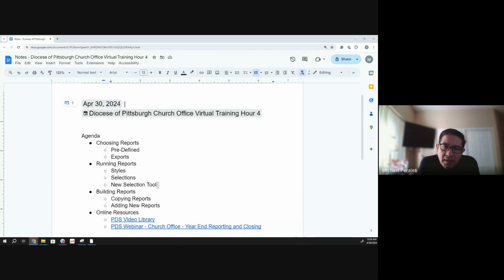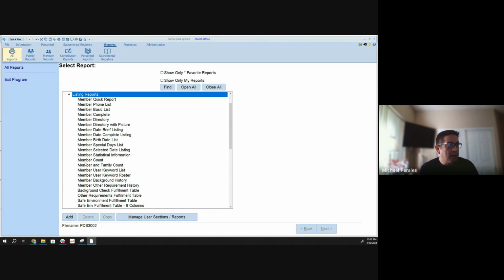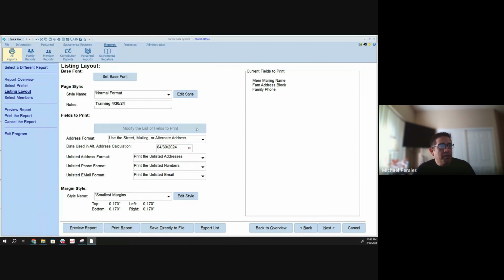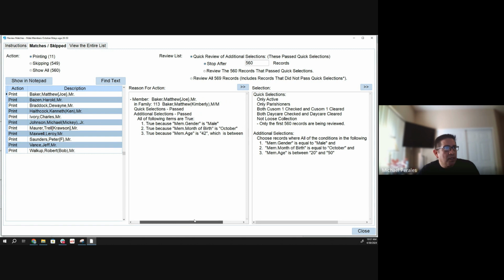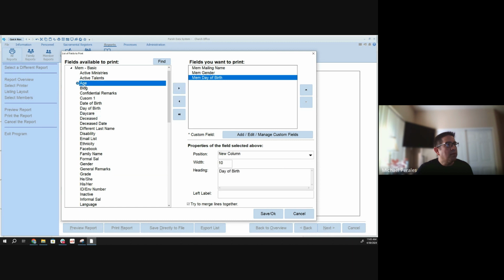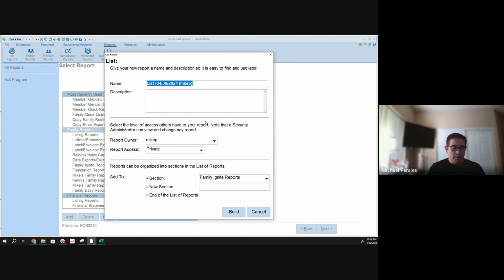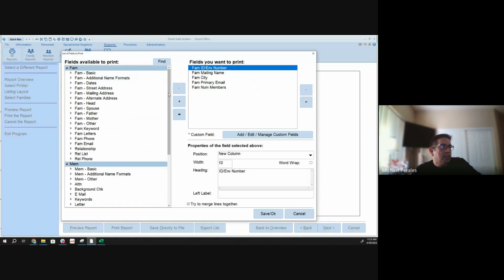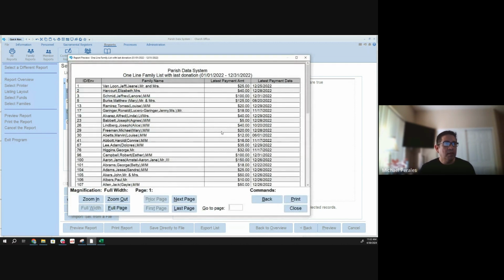Diocese of Pittsburgh Church Office Virtual Training Hour 4